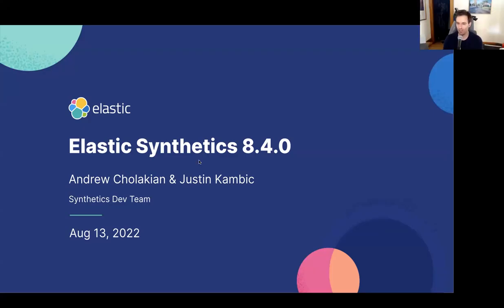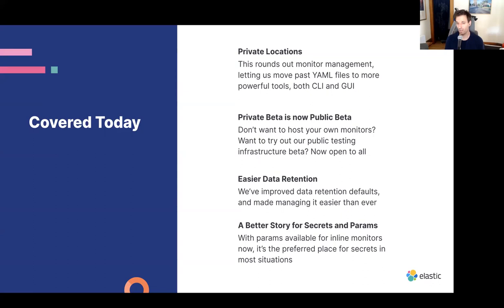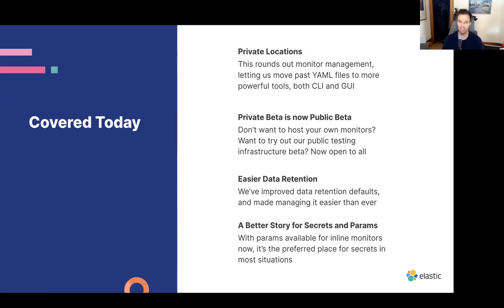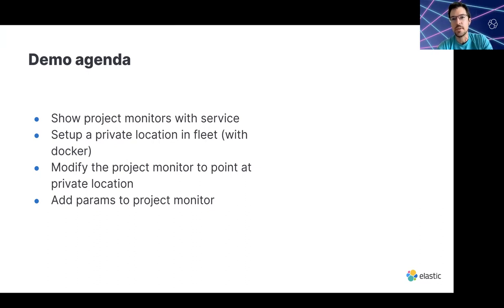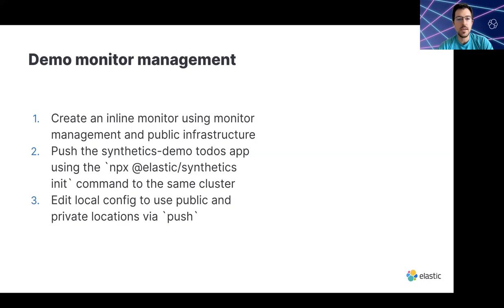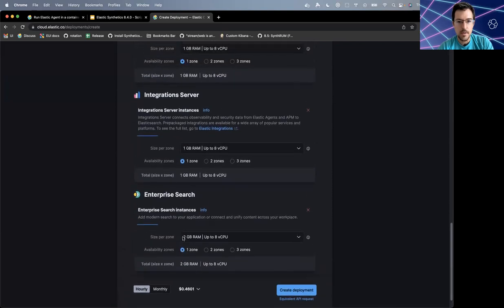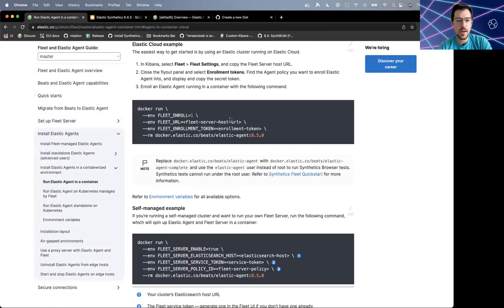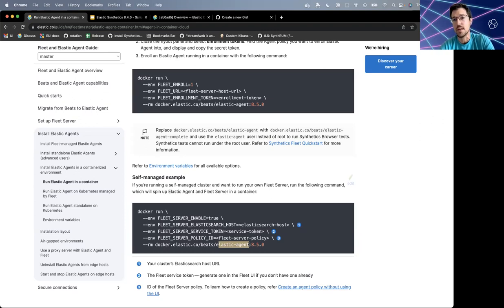Synthetics 8.4.0 - Elastic Observability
Elastic 8.4.0 was released in August. In this video we cover what's new in 8.4.0 Observability, and go through demos of the newest features in monitor management, data retention, and the public beta. Join Synthetics Tech Lead Andrew Cholakian, and Synthetics Engineer Justin Kambic for the latest in Elastic Synthetics.

Video Chapters:

00:00 - Introduction
01:40 - Managed/Private Monitors Demo
18:58 - Inline Journeys/Secrets/Parameters Demo
28:20 - Public Beta Announcement
29:35 - Data Retention Improvements and demo
43:00 - Conclusion